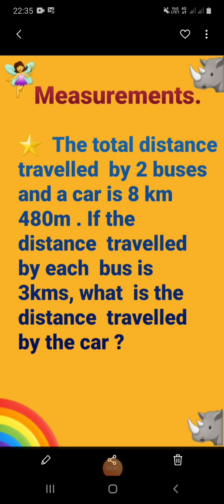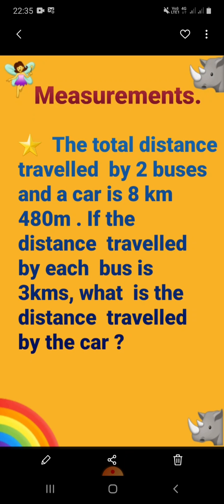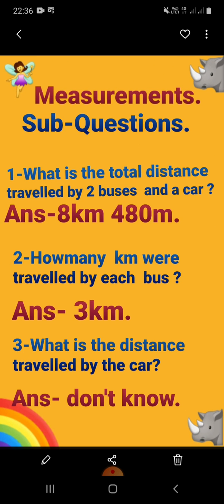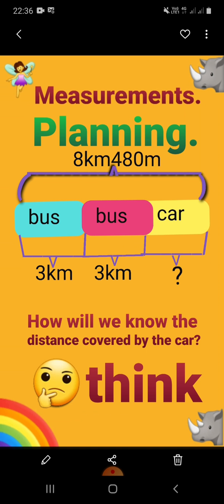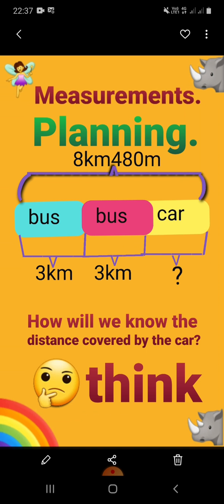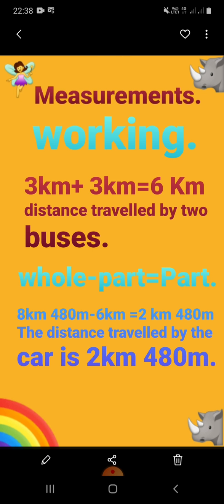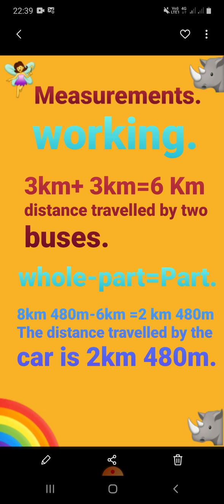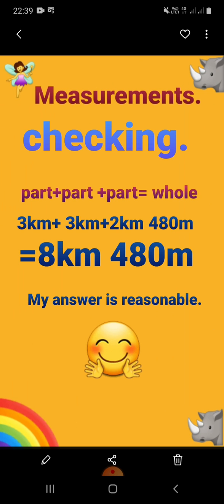Wordsums of Measurements (The distance travelled by 2 buses....